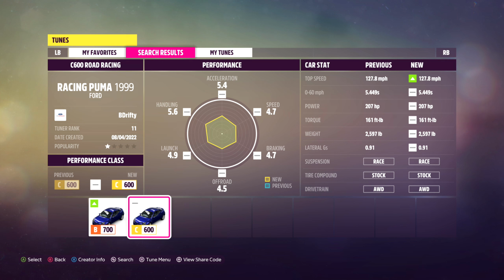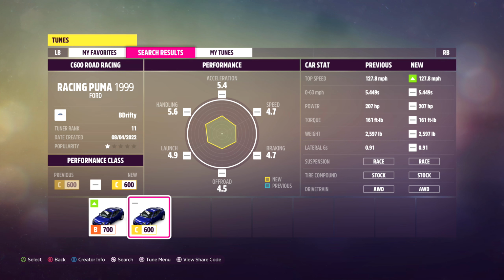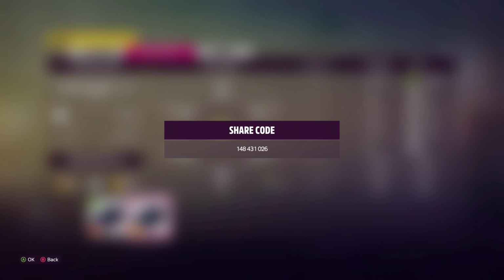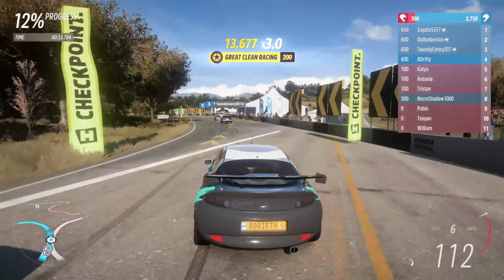Forza Horizon 5: C Class Heroes Trial - The Winning Tune (Series 10)